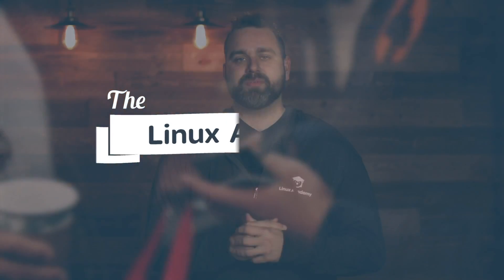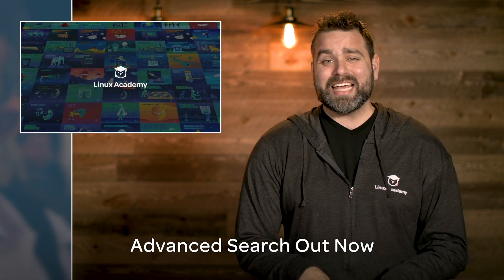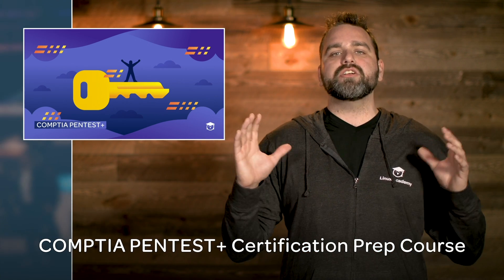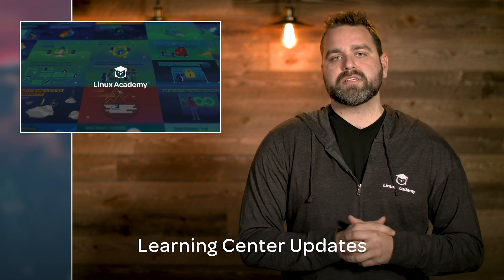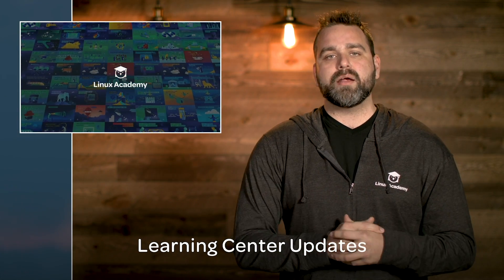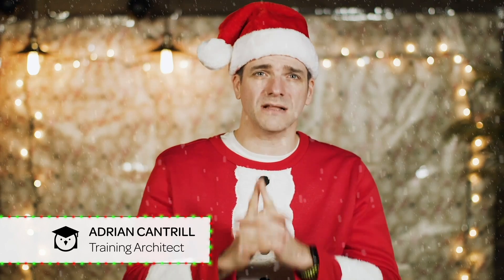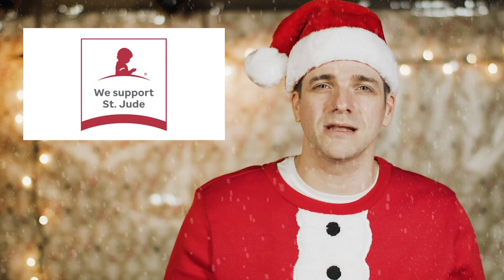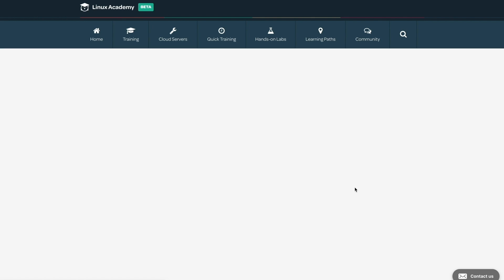Give back by learning!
New course launching this month, more platforms, and a way to give back while you learn this holiday season!

0:20 – Advanced Search is out now on Linux Academy

0:43 – New COMPTIA PENTEST+ Certification Prep Course

1:08 – Follow Anthony on twitter for a chance to win prizes!

1:16 – New Learning Center Features

1:57 – For each Learning Activity that you complete between 12/16 and 12/26, Linux Academy will donate $1 to St. Jude Children's Research Hospital this holiday season. Check this out for more details